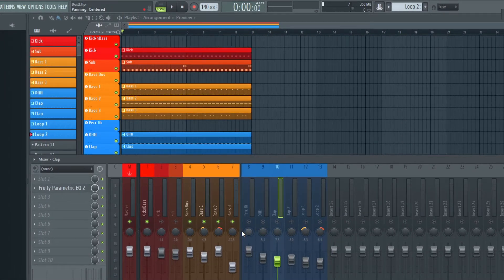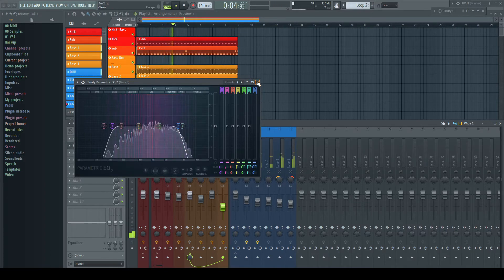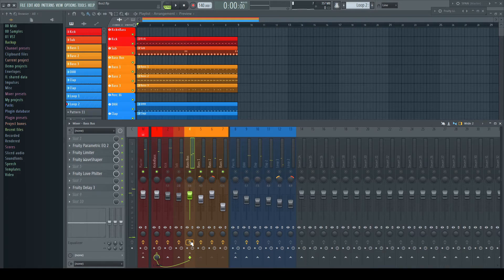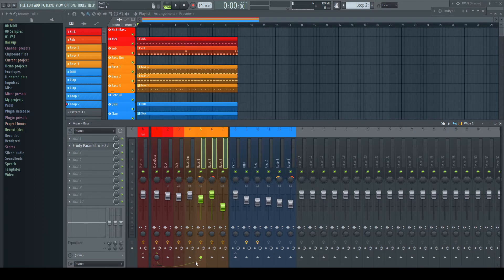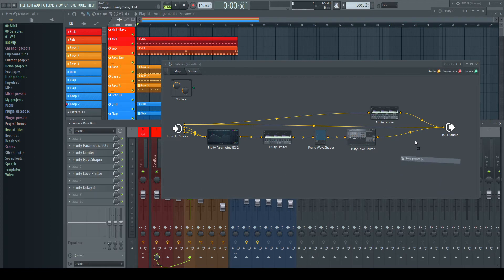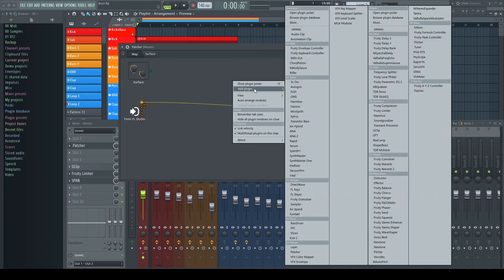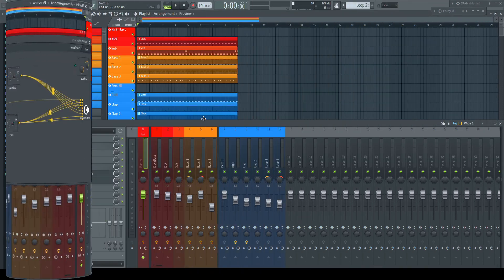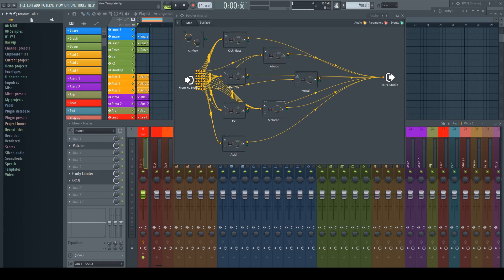FL Studio: Bus Channels V2.0!! ... 5 Mixing tips with Patcher ... Part 3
In this video we go the other way round...instead of let Patcher enhance Send routings we use it to save mixer tracks and as much on single channels  respectively on main bus channels as possible...